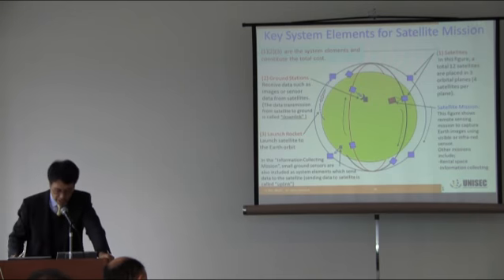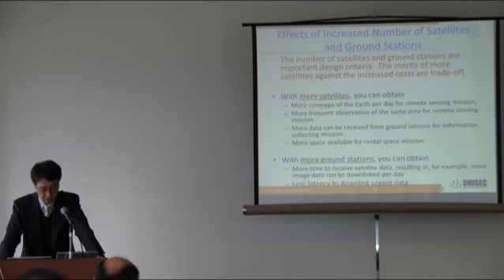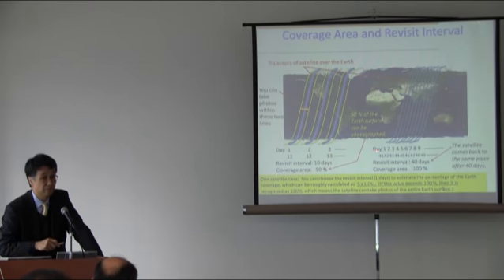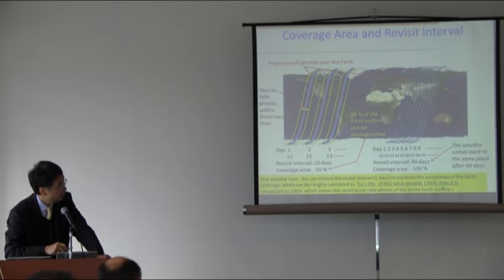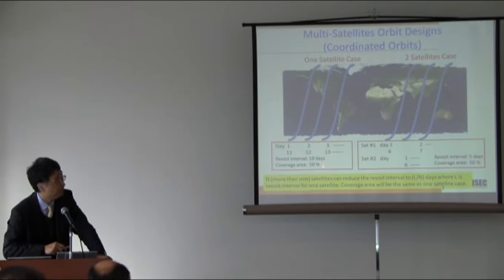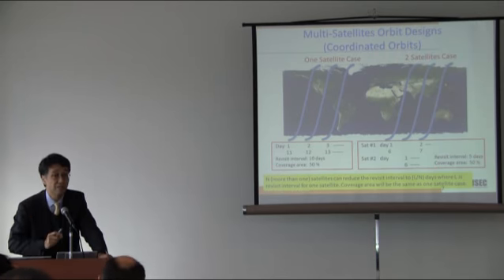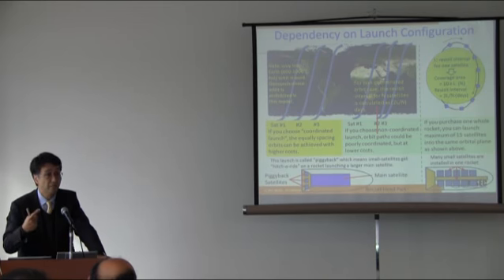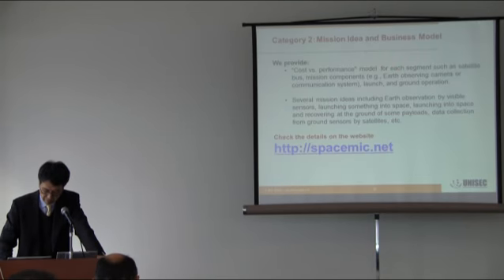Category 2_2 of Mission Idea Contest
Mission Idea Contest Seminar in Japan (Dec.14, 2011)
Prof. Shinichi Nakasuka explained about requirement and hints of Category 2.